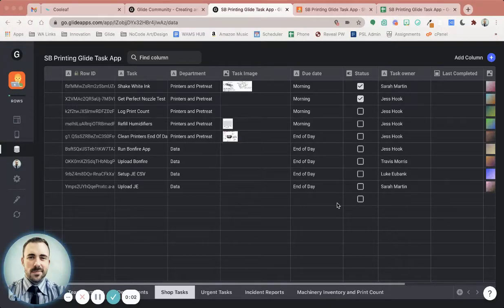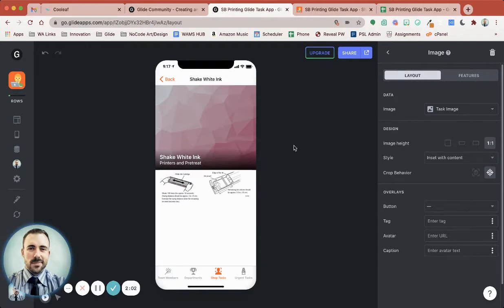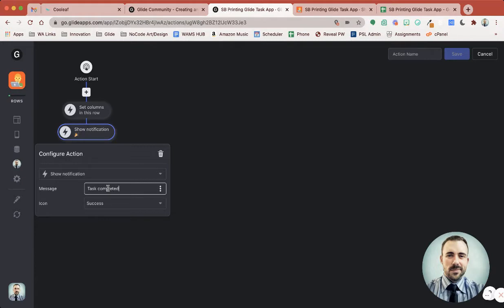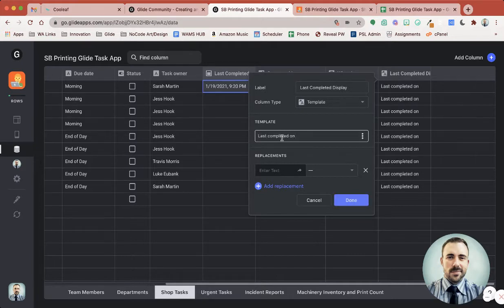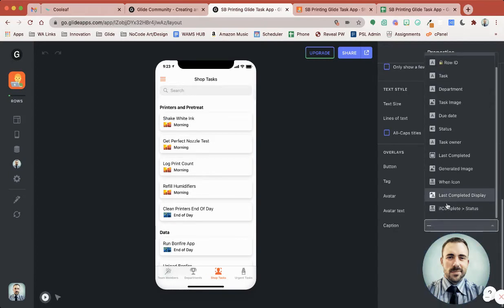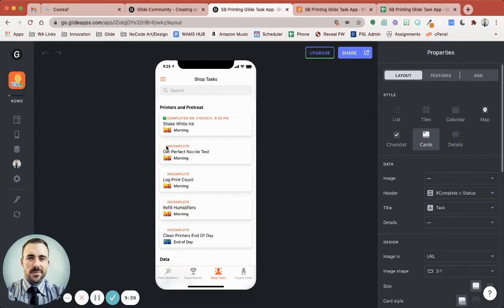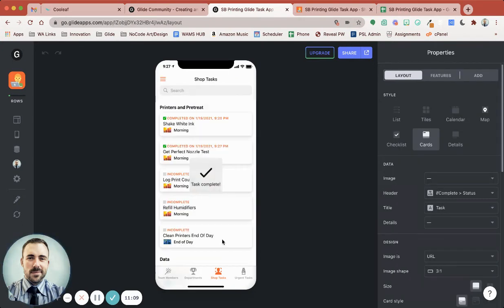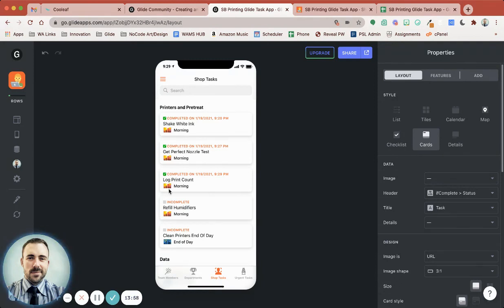Glide: Setting up a daily RECURRING task list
The secret—don't use checkboxes!  Using a button that sets a timestamp along with some if-then conditions will allow you to set a daily recurring task list for your routine tasks!

🆓 New to Glide? Start for free! 🤙 Creating your very own no code app with Glide is easy—get started today